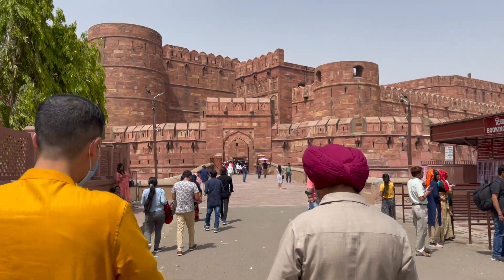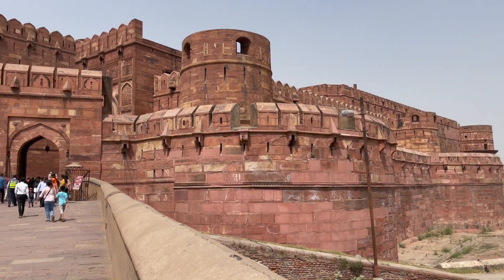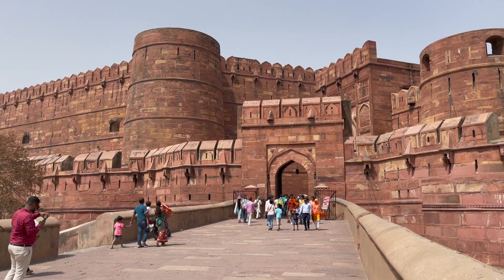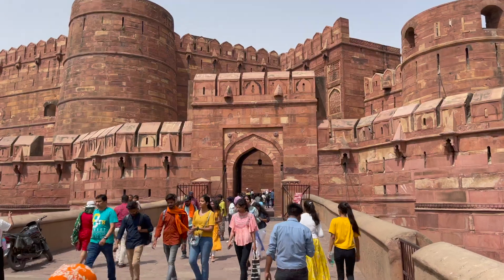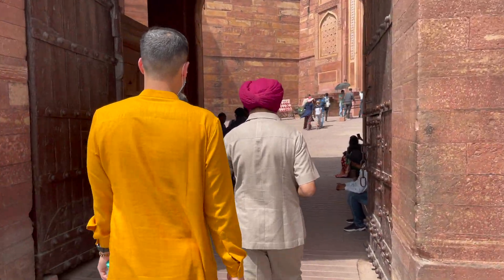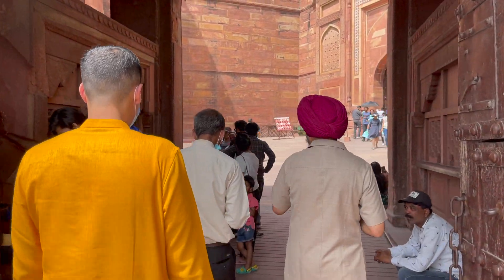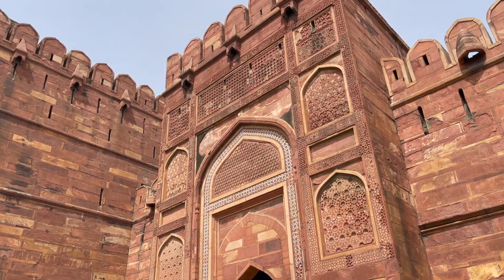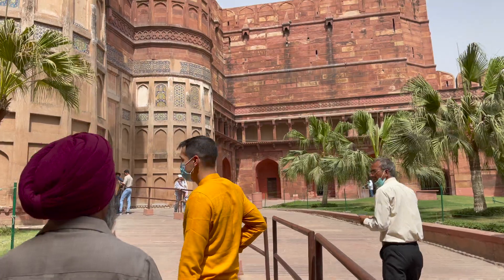Agra Fort - Agra India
We rode the express train to and from Delhi to Agra to see the Taj Mahal. After lunch, we had enough time to see Agra Fort. The fort pairs well with the Taj Mahal and thankfully has much more shade.

Camera Equipment: GoPro Hero 9 Black/Media Mod and iPhone 12 Pro Max
Microphone: Rode Wireless GOII
Editing Software: iMovie, GarageBand

Chapters
0:00 - Intro/Teaser
0:18 - History/Entrance
0:51 - Fort
2:43 Wrap up